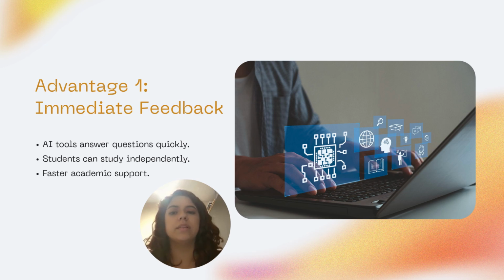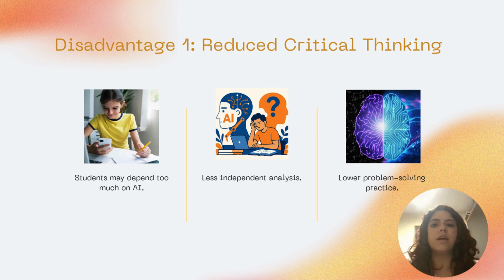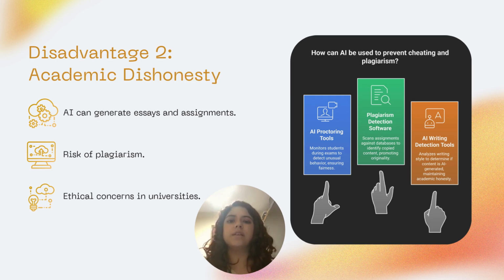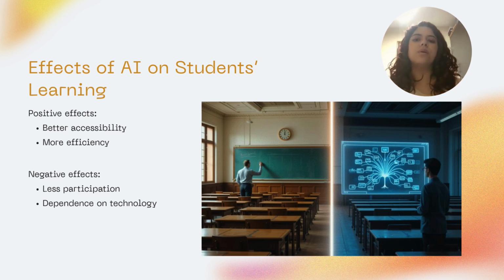A1_Noriega Brenda